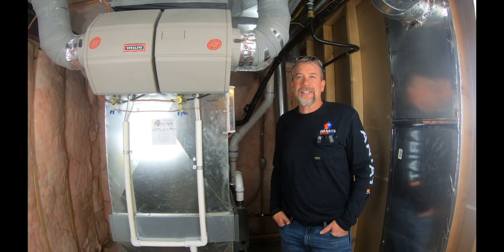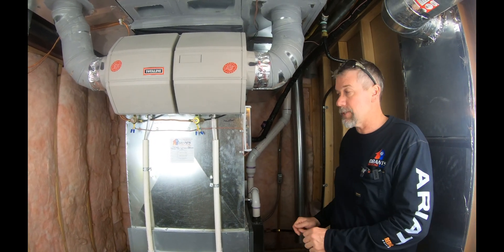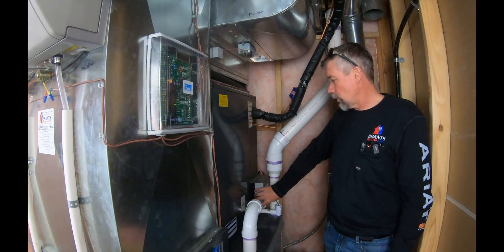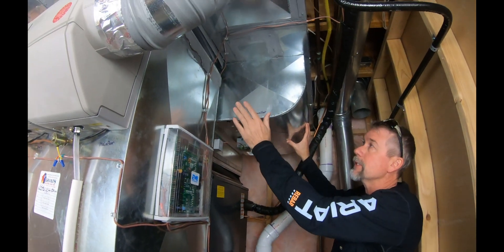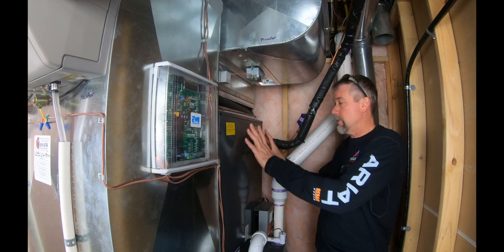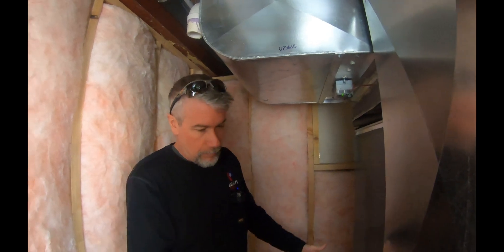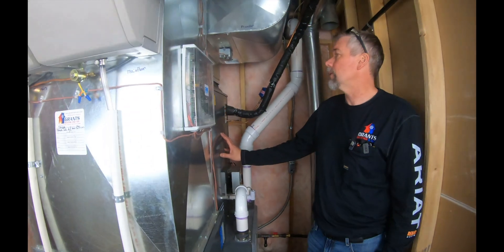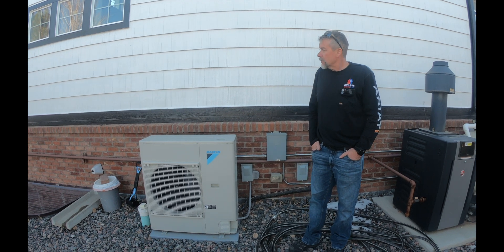Optimizing Comfort: Combining Two Furnaces into One with Zoning Done Right, Grants HVAC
🛠️ HVAC Expertise Unleashed:
As a seasoned professional in the HVAC industry, Grant shares his expertise on the intricacies of furnace consolidation and zoning. Learn how this innovative approach can revolutionize the way your home is heated, providing customized comfort tailored to your specific needs.

🌐 Why Zoning Matters:
Explore the significance of zoning in your HVAC system and how it eliminates hot or cold spots, leading to a more balanced and enjoyable indoor environment. Grant breaks down the science behind zoning and its impact on energy savings, making your home both cozy and cost-effective.

Your engagement is crucial, and we're here to address your HVAC queries!